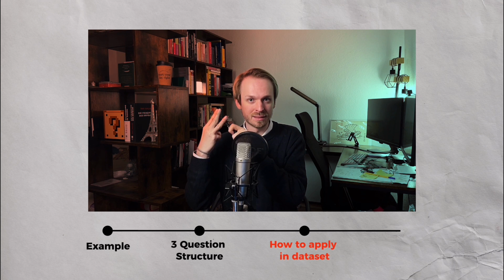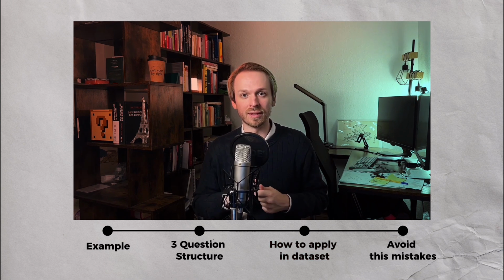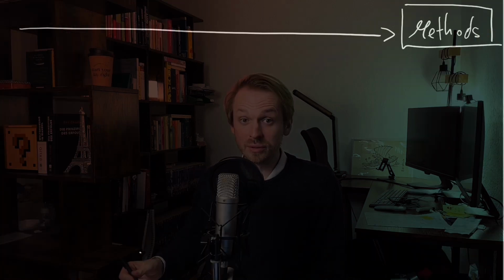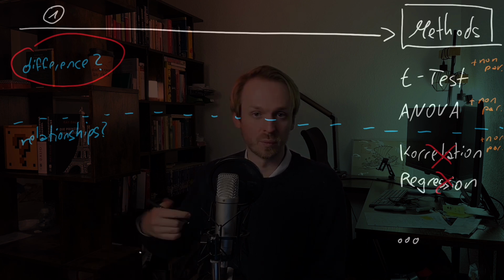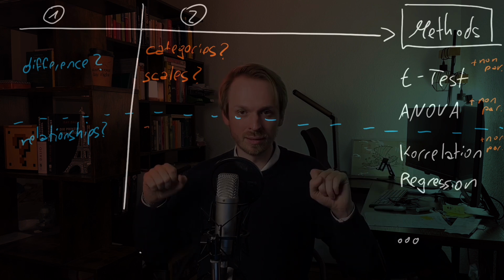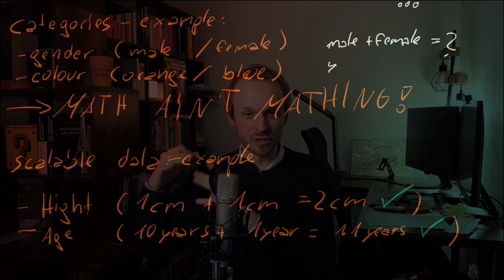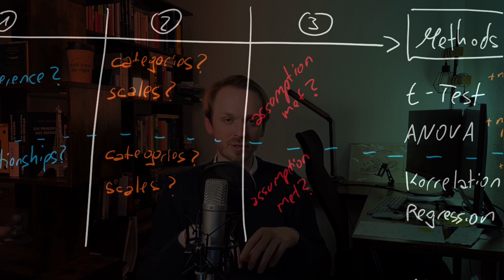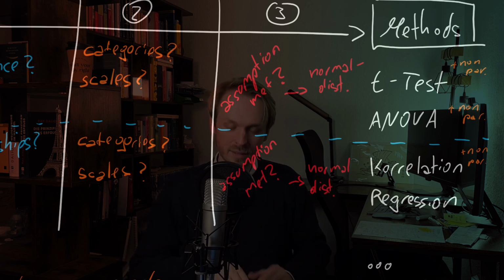How to Choose the Right Statistical Test for Your Thesis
Most thesis students google which statistical test should I use for my data, open 20 tabs about t‑tests, ANOVAs and regressions, and still don’t feel sure which statistical test they should use in SPSS or R.

In this video I show you a simple 3‑question structure that helps you understand how to choose the right statistical test for your bachelor or master thesis without guessing. Instead of reading about every method on earth, you’ll learn how to start from your research question and data so you finally know which statistical test to use with confidence.

For a roadmap through the statistics part of your thesis (data preparation, analysis, interpretation, reporting) which i mentioned in my video, get the free Thesis Stats Roadmap

In this video you’ll learn:

- How to choose the correct statistical test step by step
- Why spending a week reading about t‑tests, ANOVAs, chi‑square, correlation and regression is usually a waste of time
- How to start from your research question and hypothesis, not from a random list of tests
- Question 1: Differences or relationships? (group comparisons vs correlation/regression)
- Question 2: Data type – categorical vs scale data (gender, colours vs time, height, scores)
- Question 3: Assumptions & normal distribution and what to do if your data is not normally distributed
- When to use parametric vs non‑parametric tests (e.g. t‑test vs Mann‑Whitney U)
- Typical mistakes students make when choosing tests for their bachelor thesis, master thesis or dissertation

This is especially helpful if you’re doing quantitative research in psychology, business, social sciences or related fields and feel lost in SPSS or R, constantly wondering which statistical test you should use.

If you want a tool that guides you to the usual statistical tests for your thesis (without needing deep stats knowledge or coding), join the free waiting list here: